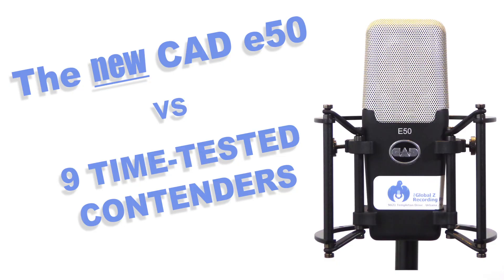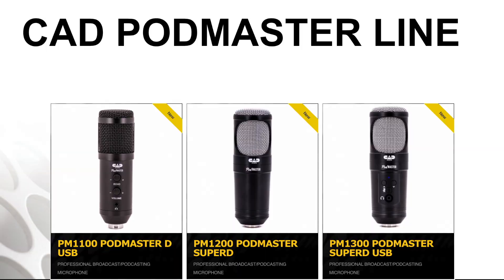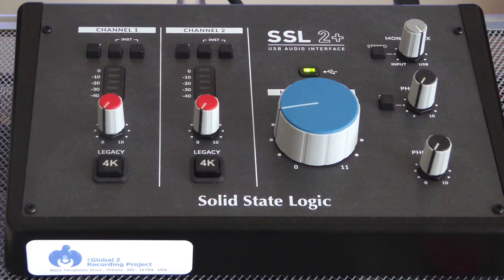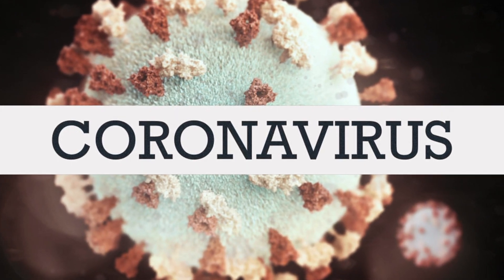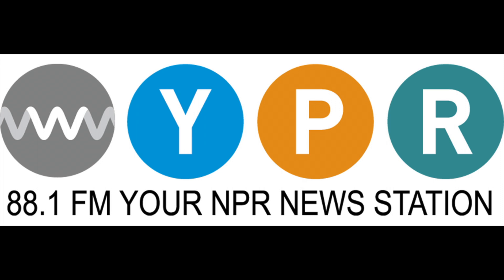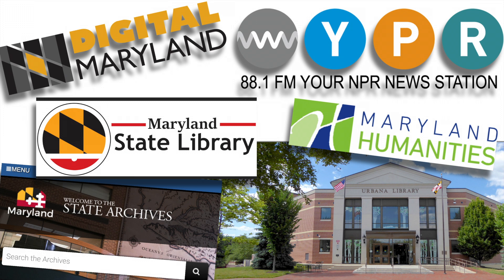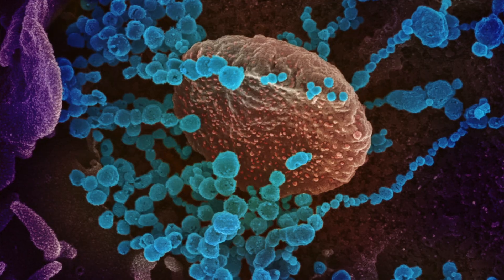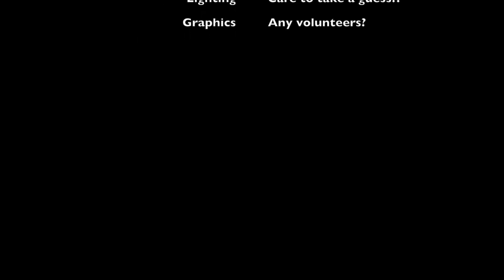Episode 22 - Living & Dying With COVID-19: The Maryland Stories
Viewers are brought up-to-speed regarding where this crucial project stands in development and when we anticipate the actual go-live date. For 'Mic Talk Time,' once again we turn to CAD and give a listen to their new PodMaster 1200 Super D dynamic broadcast microphone.